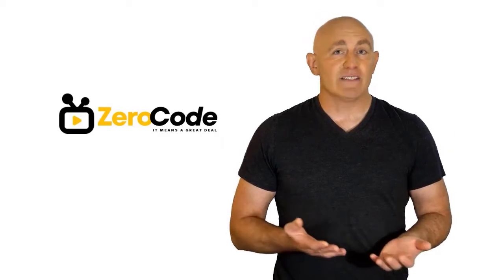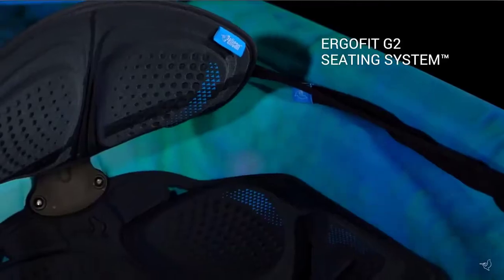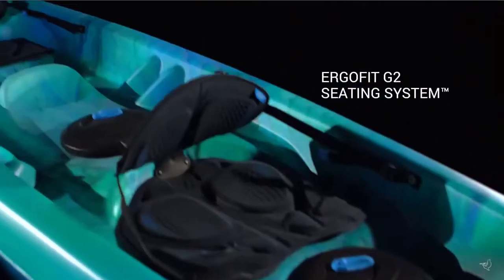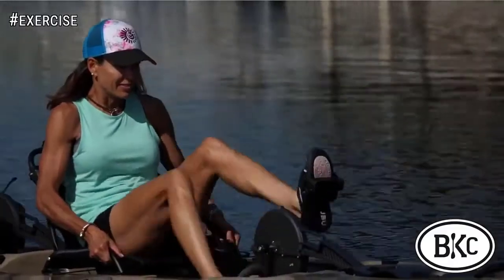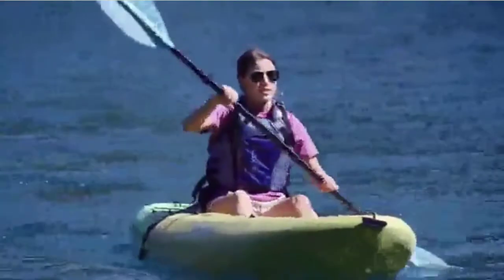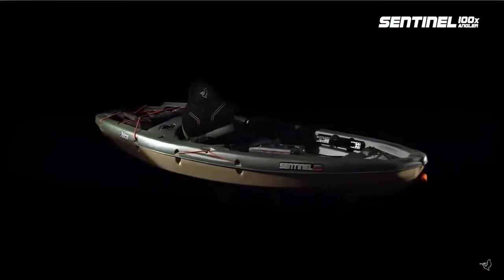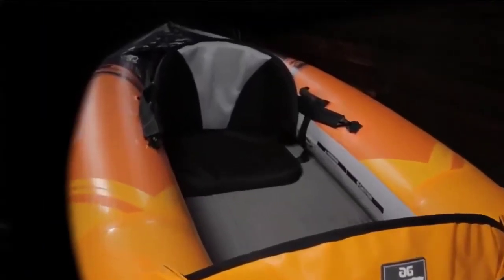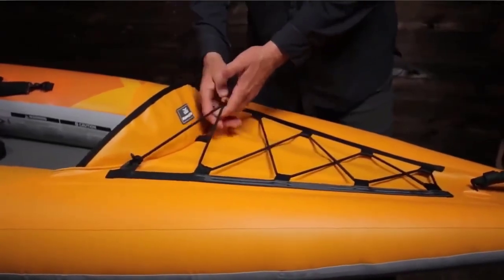✔️Top 5 Best Tandem Kayak | Best Tandem Kayak Review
Best Tandem Kayak. Let's Checkout More Details On Top 5 Best Tandem Kayak:

5. Pelican River

4. BKC TK181

3. Perception Rambler

2. Pelican Sit

1. Aquaglide Deschutes

Doing research, going to the mall, comparing similar Best Tandem Kayak and then finding the right one for you is not an easy job. It takes a lot of time and effort. But it's not always possible to invest such a long time and effort on these sort of things. We understand that and so we're going to help you to find out Best Tandem Kayak through our zero code channel.

We also did background checks on the manufacturers of these Best Tandem Kayak. We also collected customer reviews and after accumulating all these data, we compared all of these with each other. This is how we can find your best option among so many different products with almost same features.